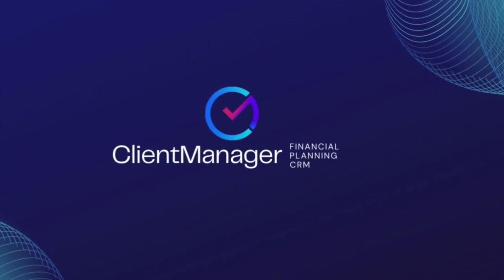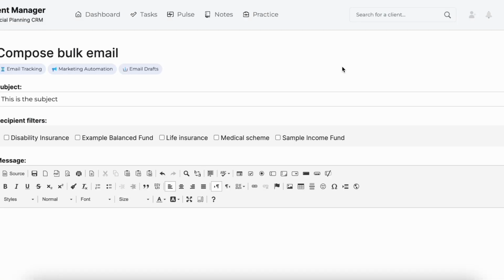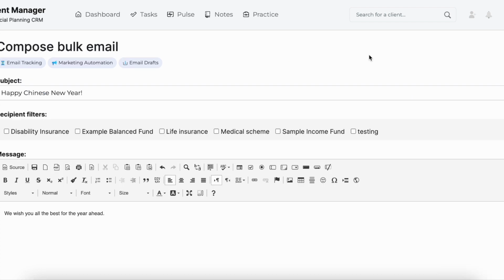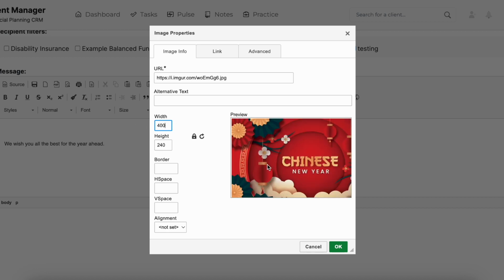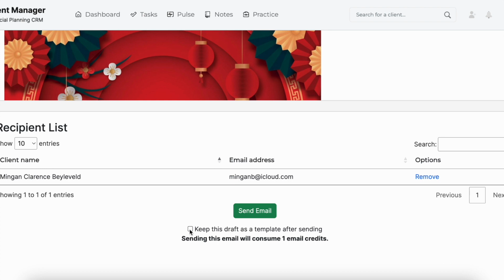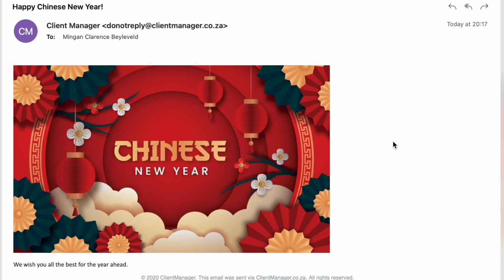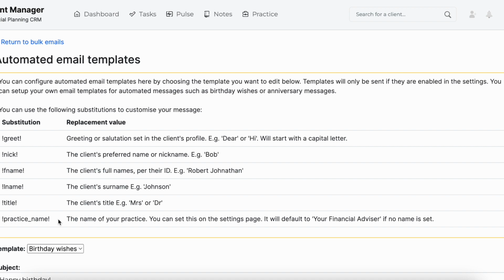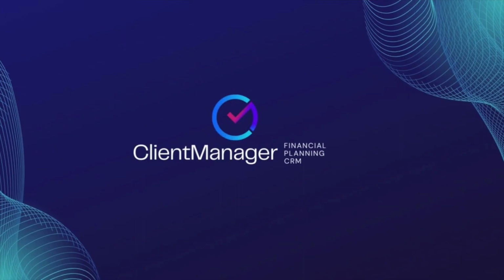ClientManager CRM Tutorial: Sending Bulk Emails